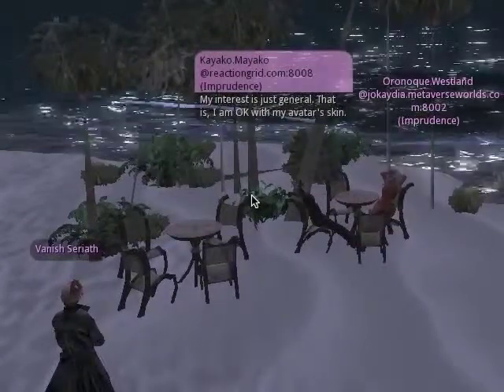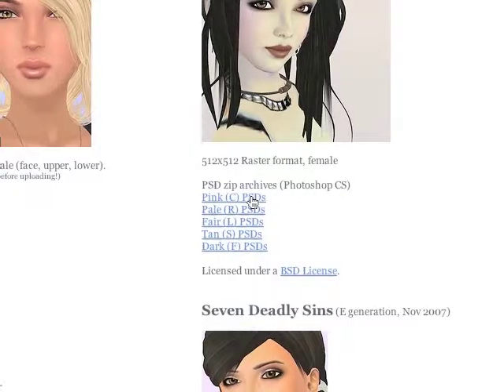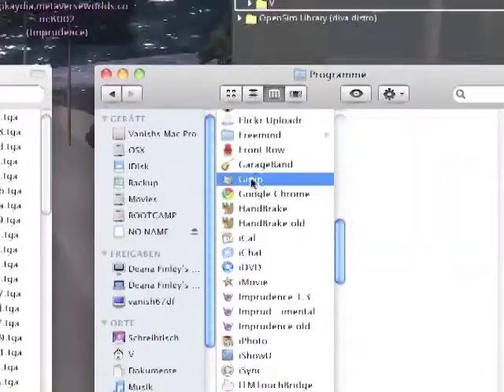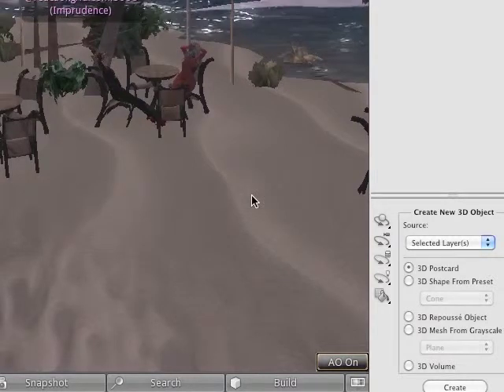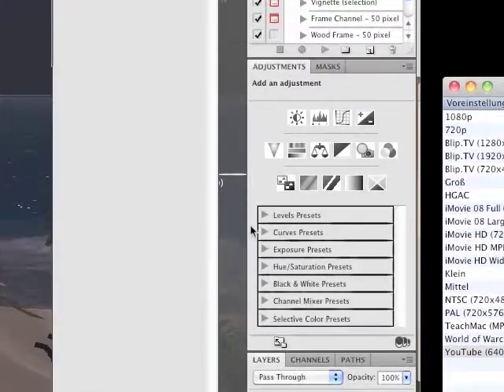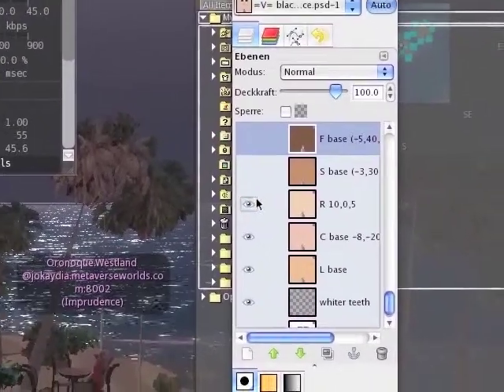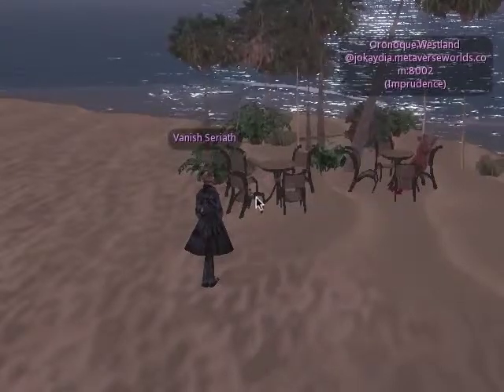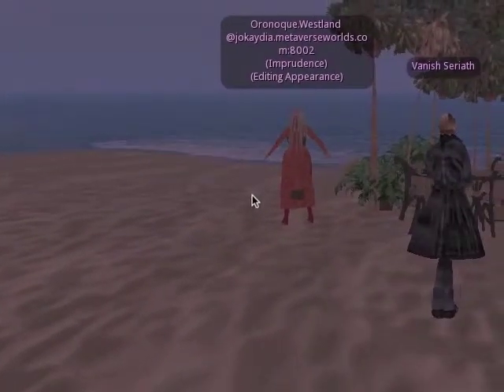TGIB Skin Class for Content Cooperative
Second Class held for the Content Cooperative on TGIB. The class shows the basics of how to modify a skin for Second Life and OpenSIm.